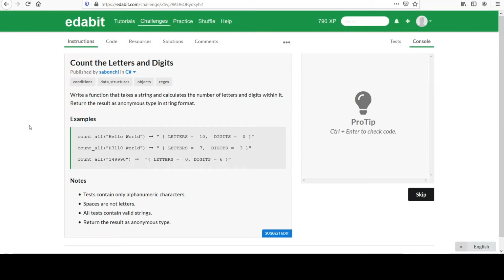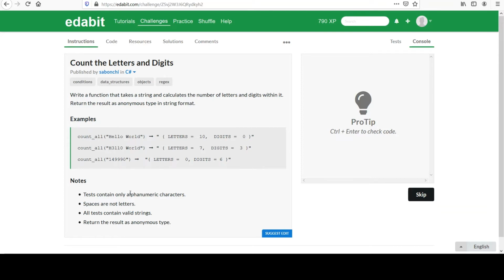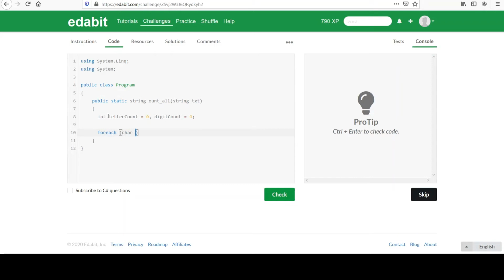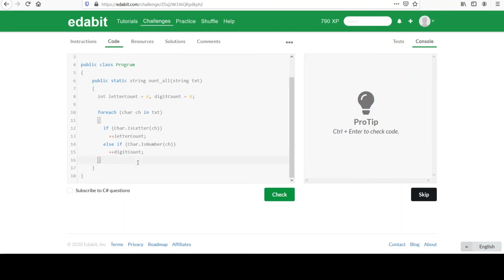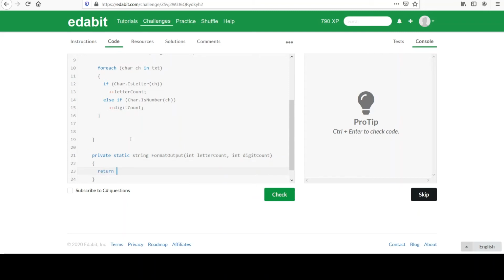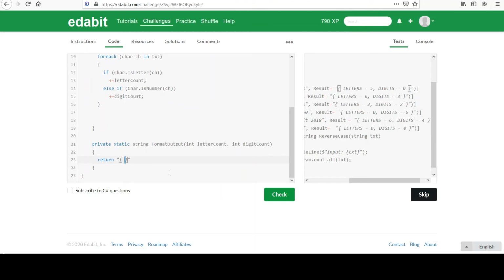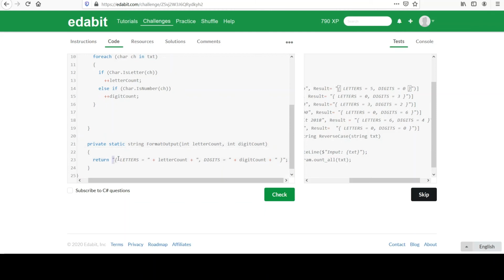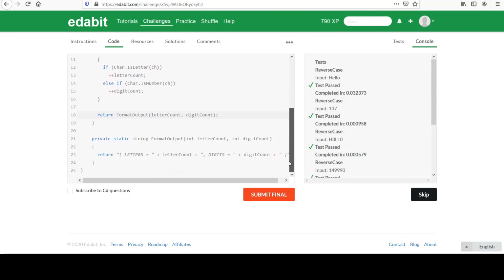Edabit Easy C# Programming Challenges #33: Count the Letters and Digits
Beginner level C# object oriented programming series. This challenge comes from the Edabit website's easy difficulty category. Viewers receive a string as input. They are to return the letter and number counts within that input string in a specified format. Coding challenges are a great way to develop your programming skills. The best way to learn coding is by actually writing code.